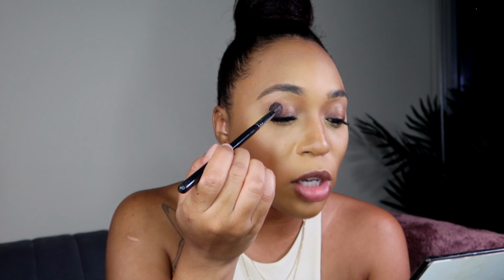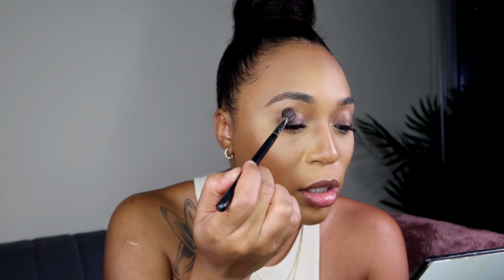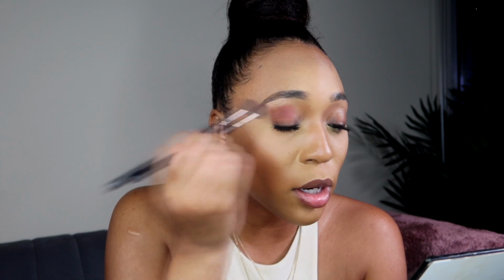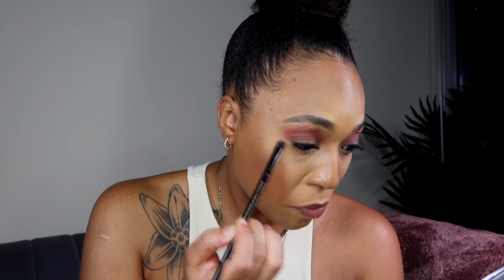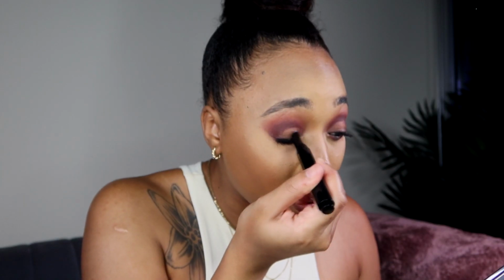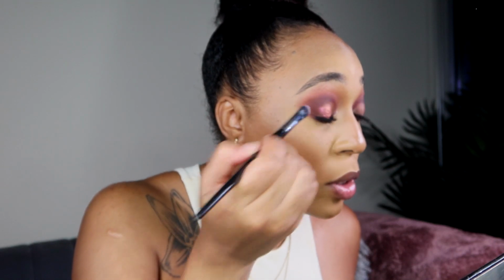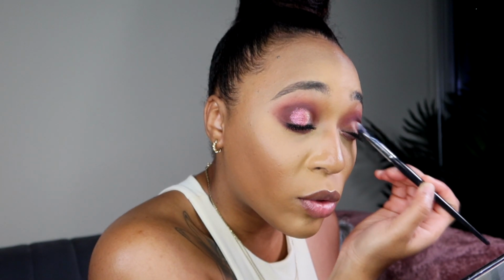*NEW* MOTHERSHIP IX HUETOPIAN DREAM & INTENSIFEYES™ ARTISTRY WAND | ME-ME FRANCIS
MAKEUP APPOINTMENT| LOCATED IN THE GREATER CHICAGO AREA & SOUTH SUBURBS

TEMPORARY PERKS!

1. MINK LASHES INCLUDED WITH SERVICES (exclusion apply)

2. REFER A FRIEND RECEIVE $10 OFF YOUR NEXT VISIT

Some links above are affiliate links from which I get a small commission, which does not affect you as a customer at all, but helps me keep on making videos for you guys! All opinions are my own